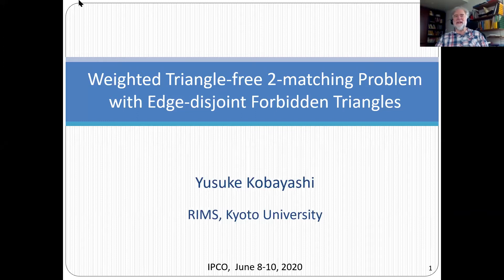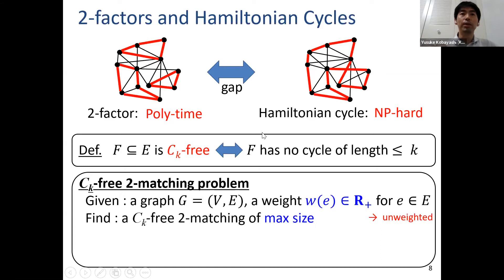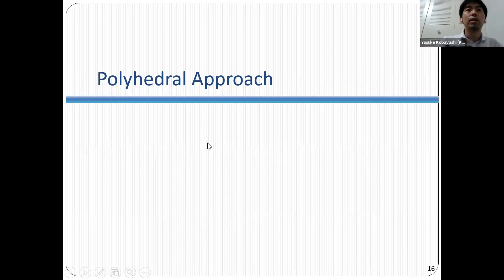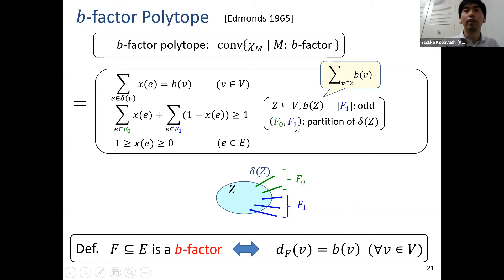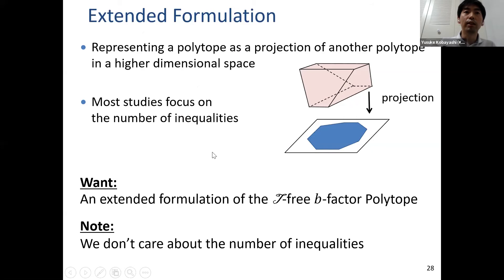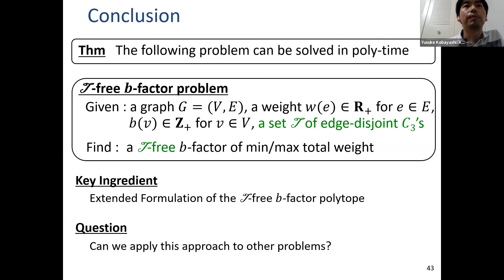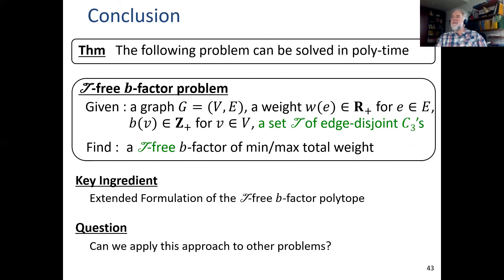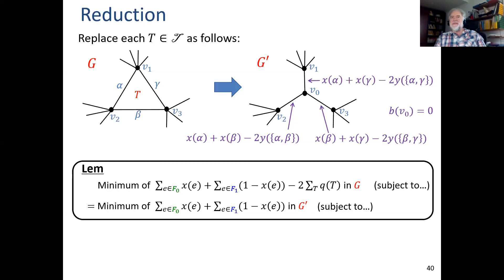Yusuke Kobayashi - The Weighted Triangle-free 2-matching Problem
Presented at the IPCO Conference 2020 held at the London School of Economics and Political Science via Zoom

Full title: Weighted Triangle-free 2-matching Problem with Edge-disjoint Forbidden Triangles